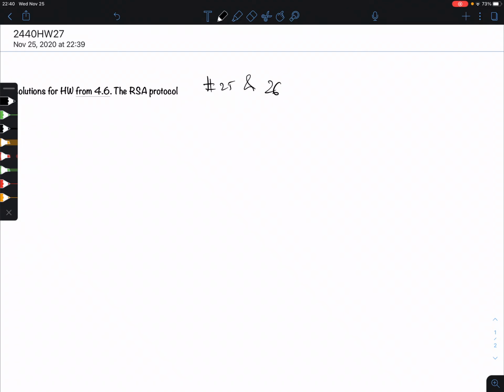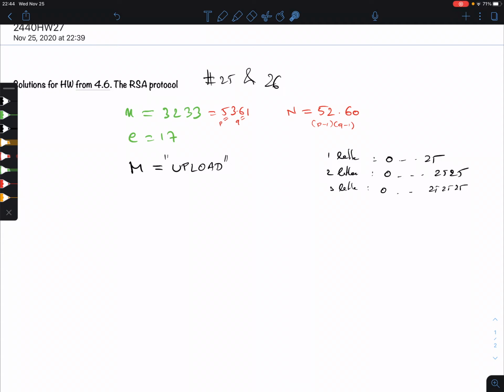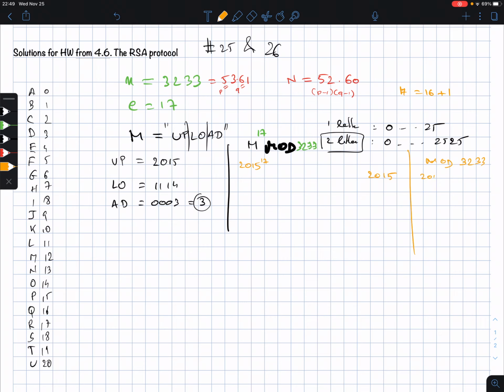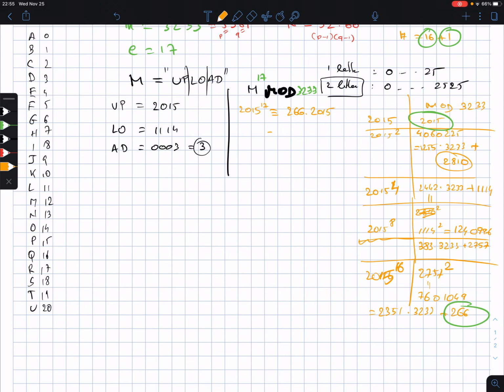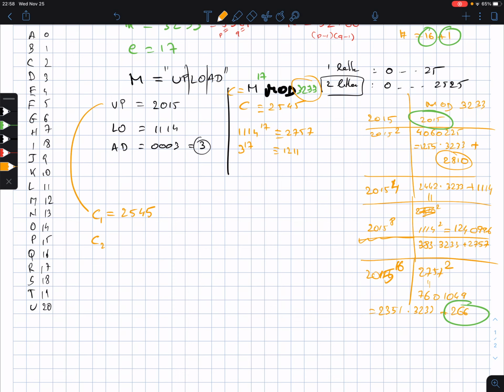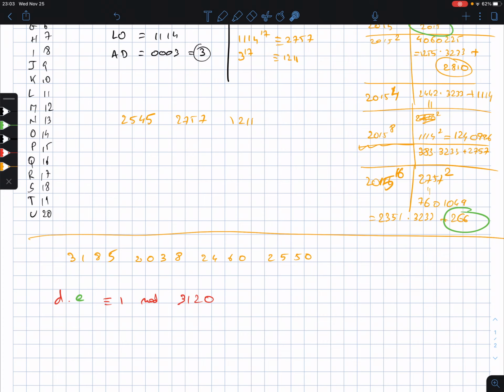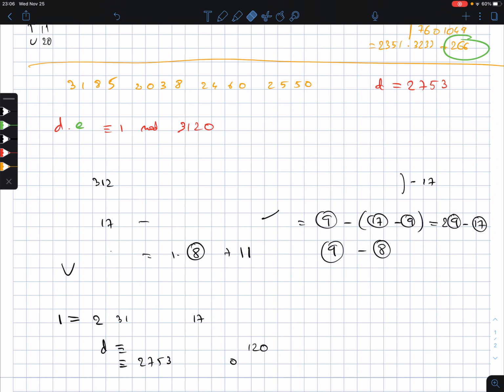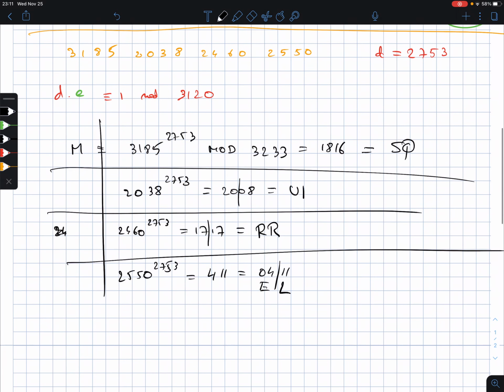2440HW27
Solutions for HW from 4.6. The RSA protocol